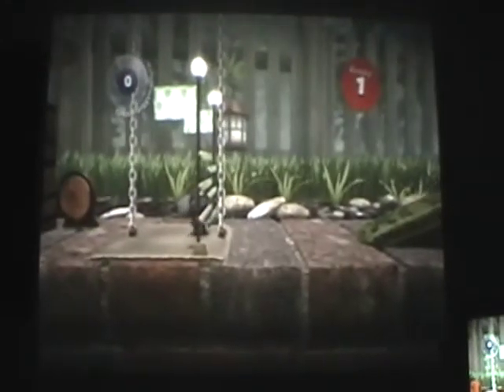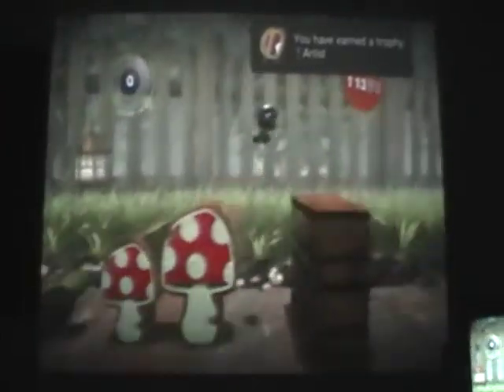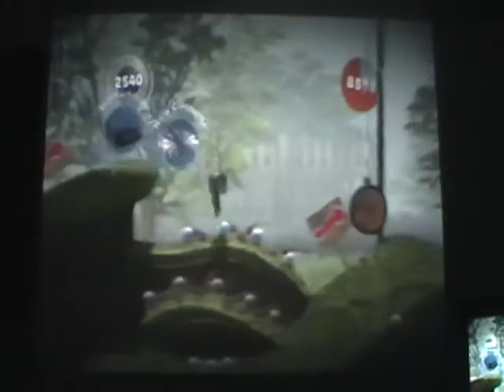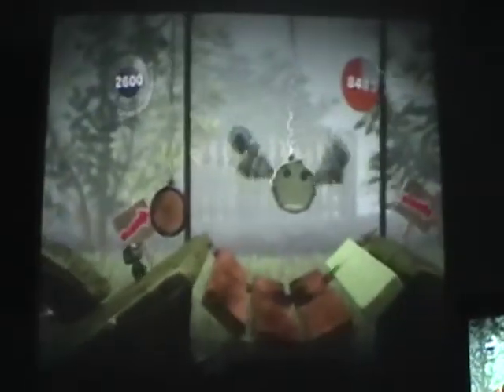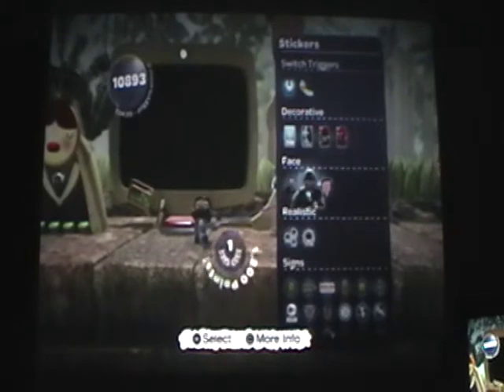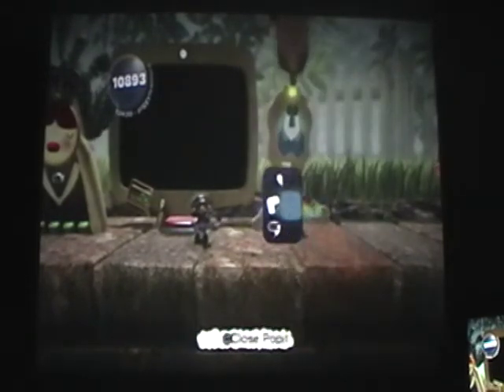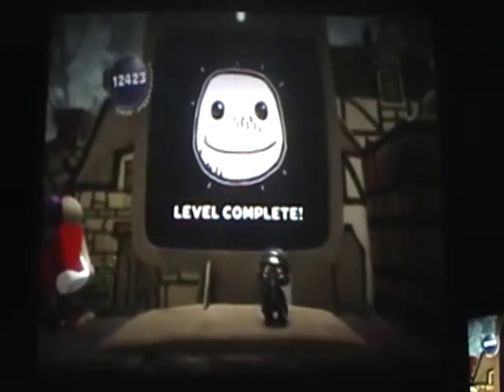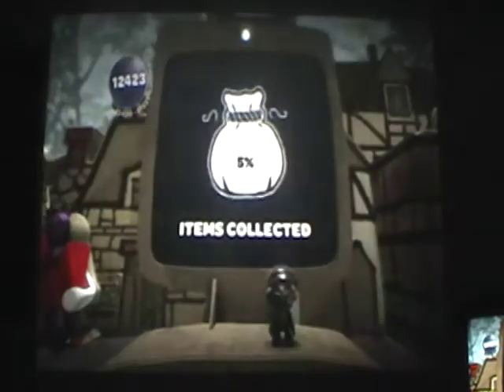Acing "Get a Grip"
Pigg is playing Get a Grip on Little big planet and teaches viewers how to ace this level